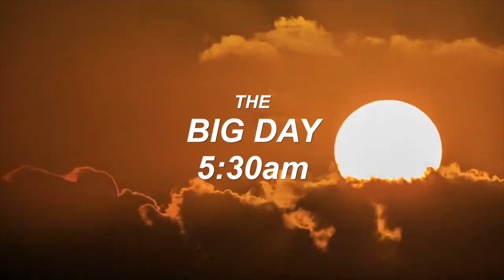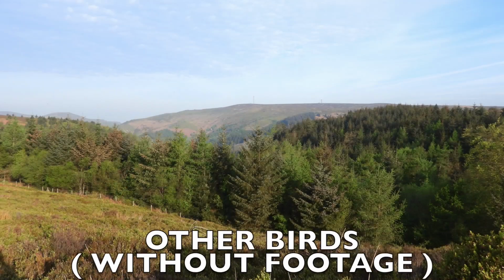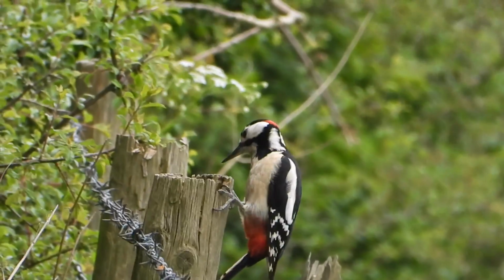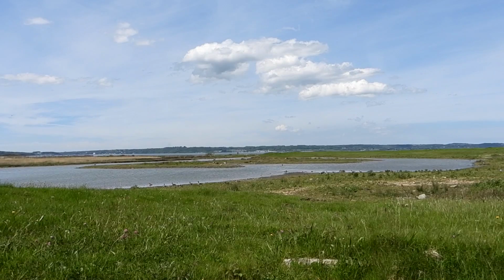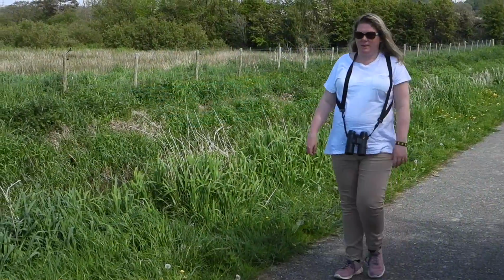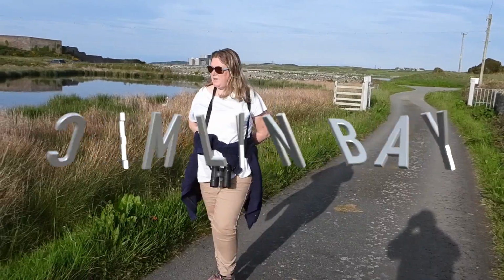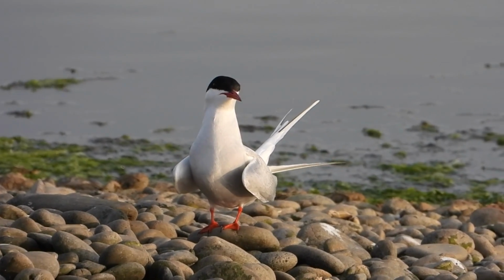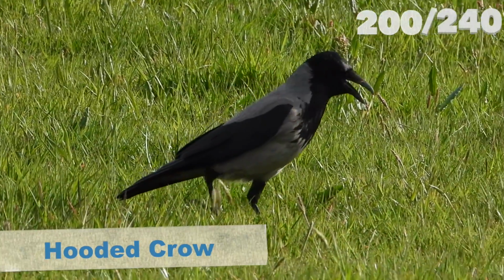GLOBAL BIRDING BIG DAY 2024!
We participate in the 2024 big day birding, we race around our local North wales trying to see as many birds as we can. join us on this exciting and fast paced days birding.